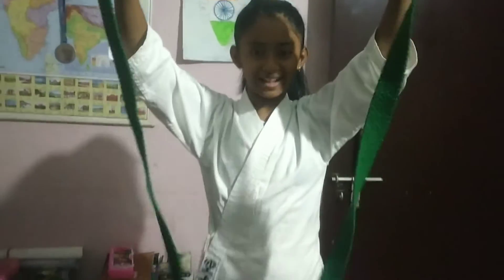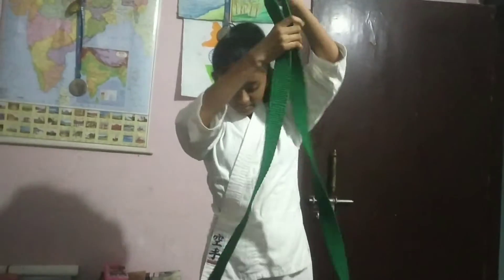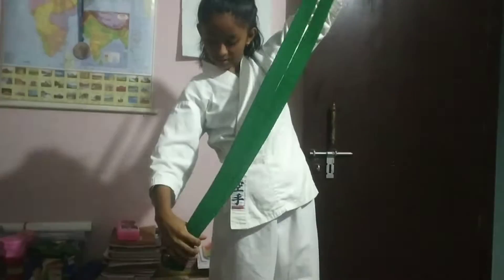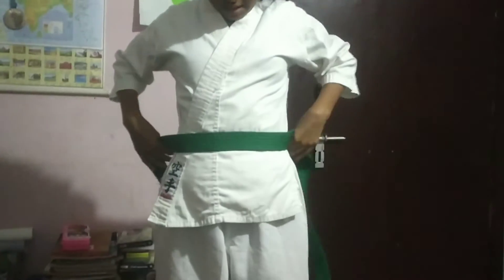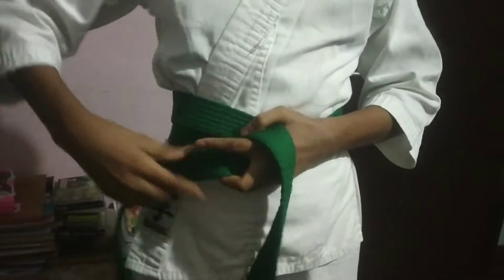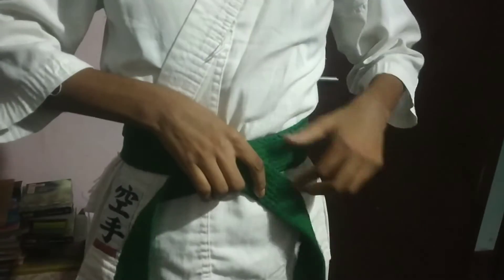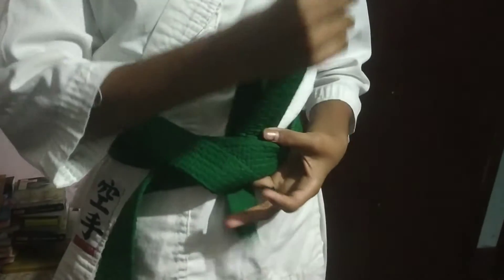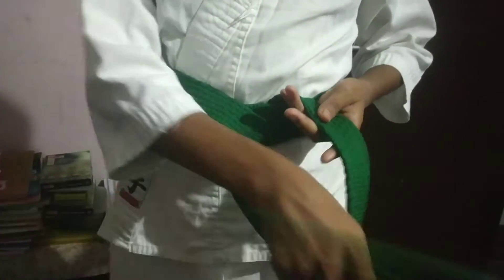How to tie karate belt correctly। আমি বেল্ট মাৰিবলৈ শিকো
karate 🥋belt